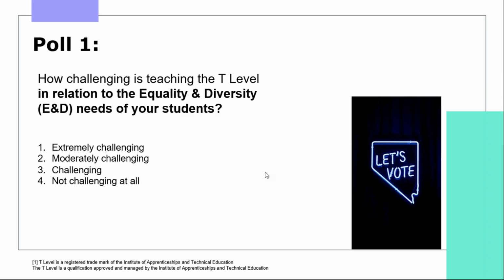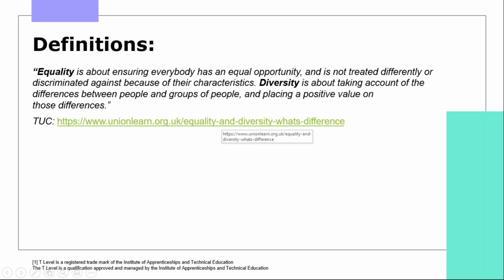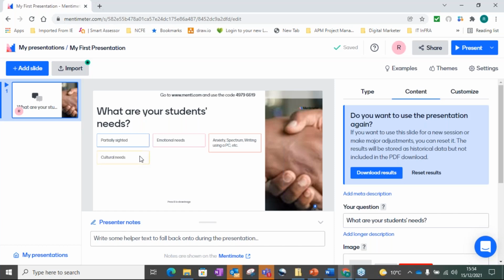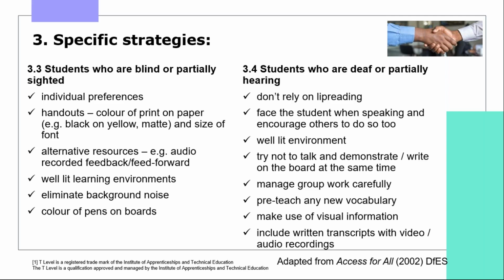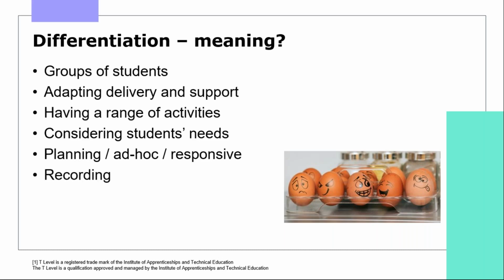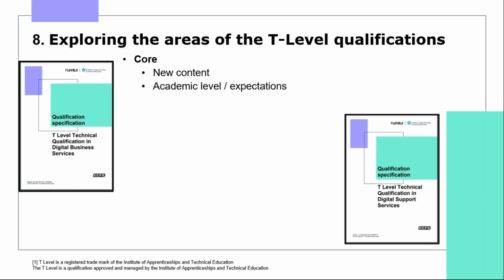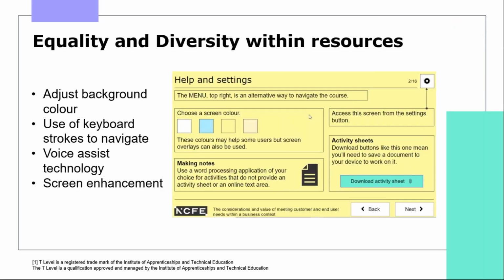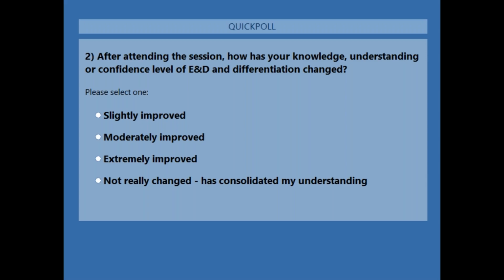Digital T Level - Equality, Diversity and Differentiation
This CPD activity is aimed at teachers / lecturers of T Level programmes. It will explore the varied needs of T Level students and how teachers could use differentiation strategies to individualise and personalise learning. It will examine planning strategies and also how to adapt teaching, learning and assessment in a responsive way, whilst valuing, celebrating and using diversity in a learning context.